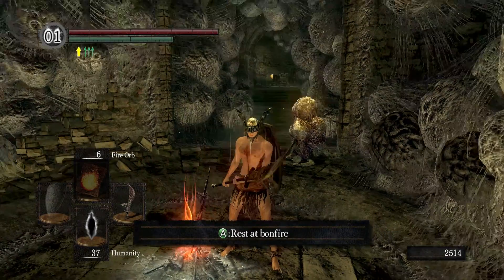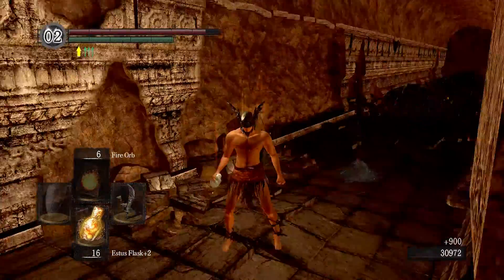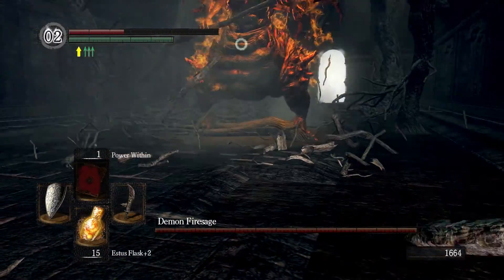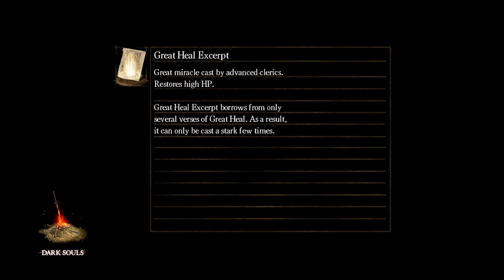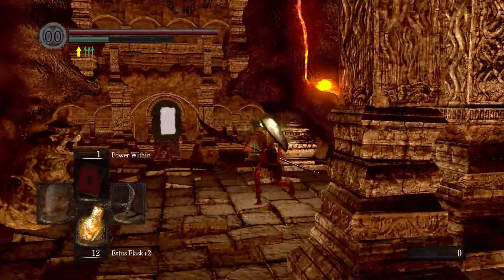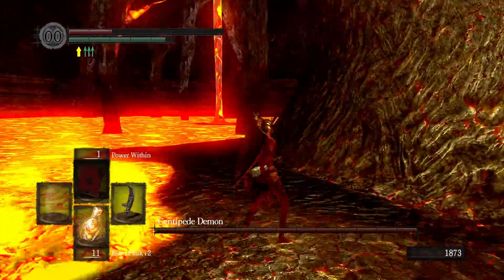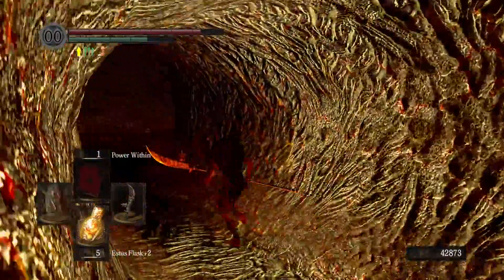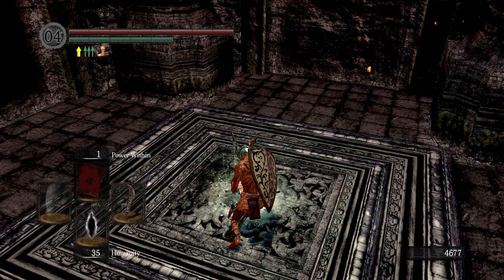DARK SOULS: Ep - 12 - I BREAK MY CONTOLLER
One take Zero editing.